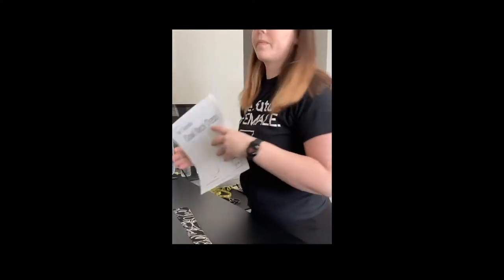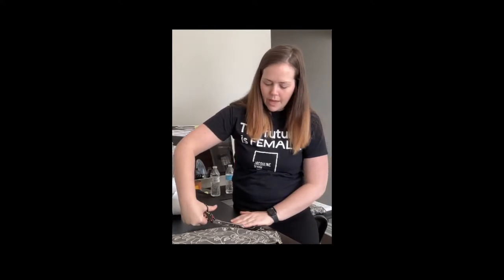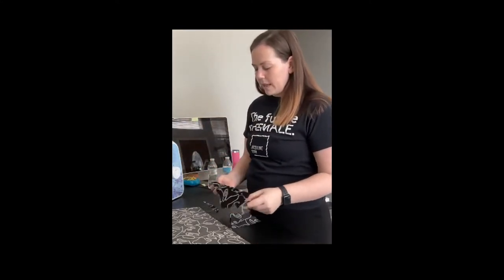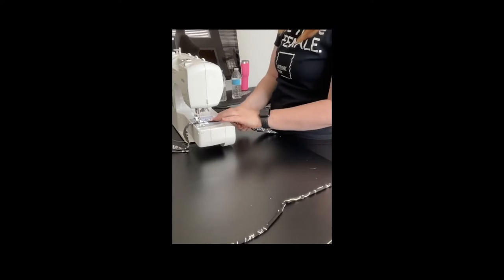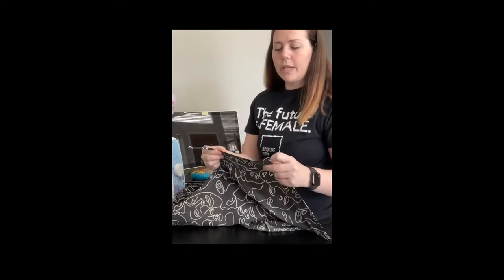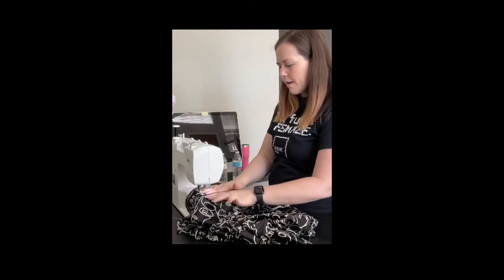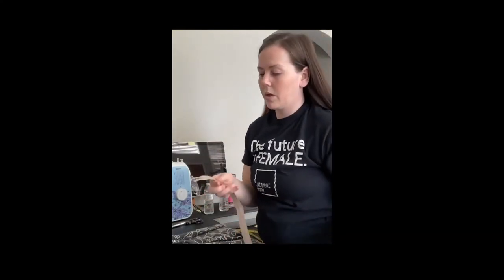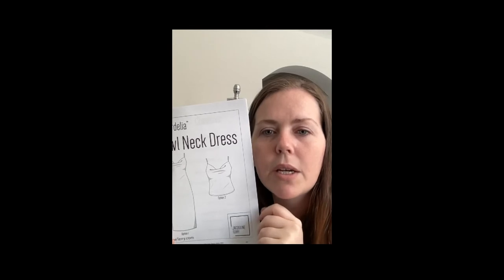SEWING SATURDAYS: Live Sewing Class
Sewing the "Cordelia Cowl Neckline Dress"